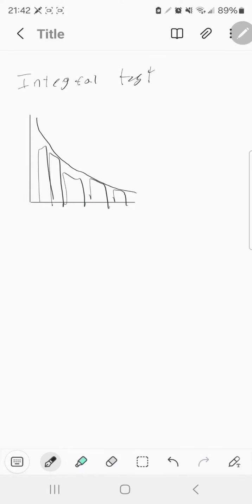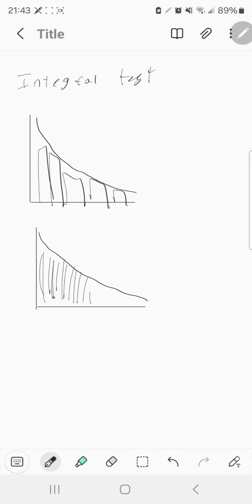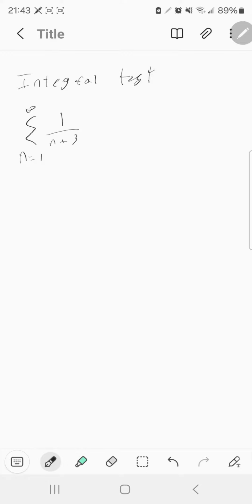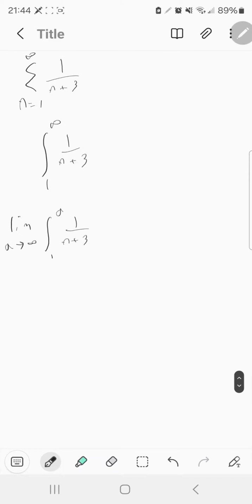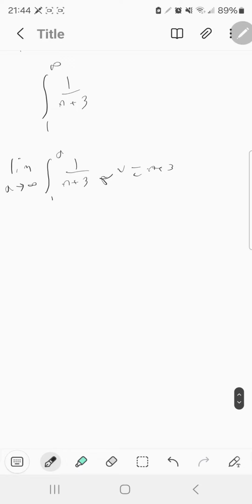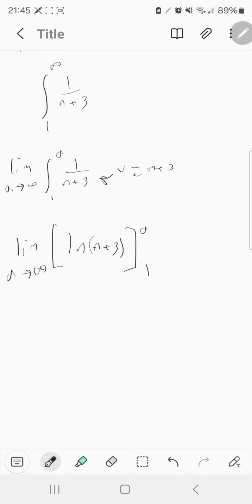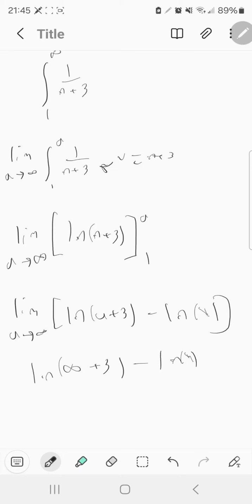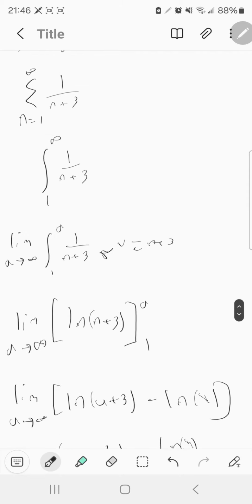Calc project integral test